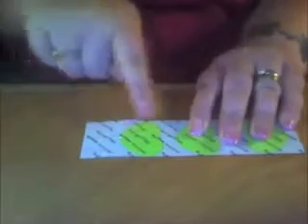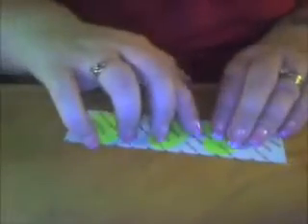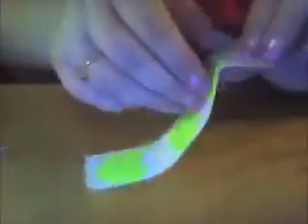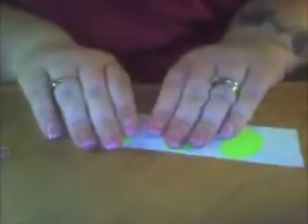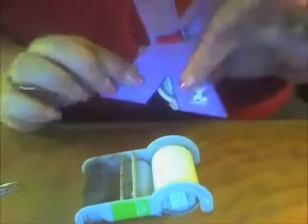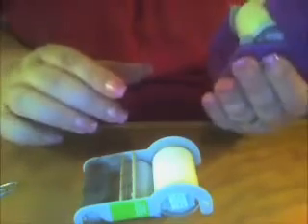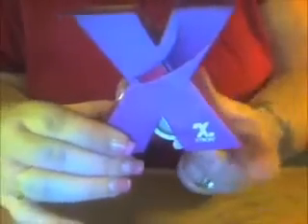My Little X Xyron Sticker Maker with bonus mini items